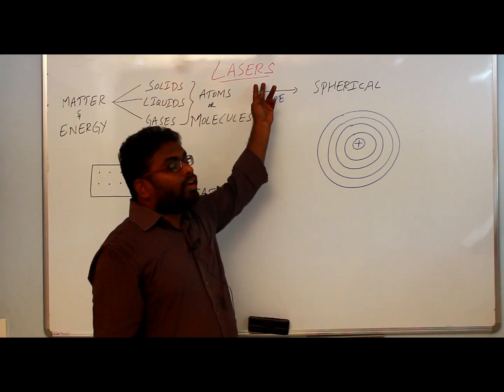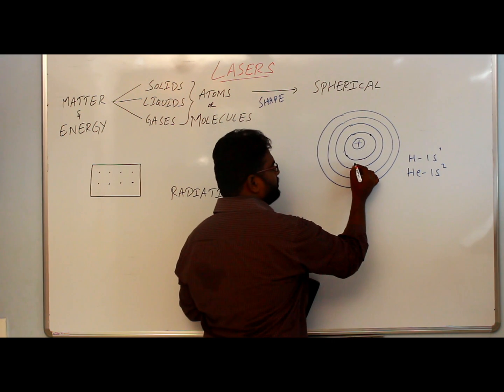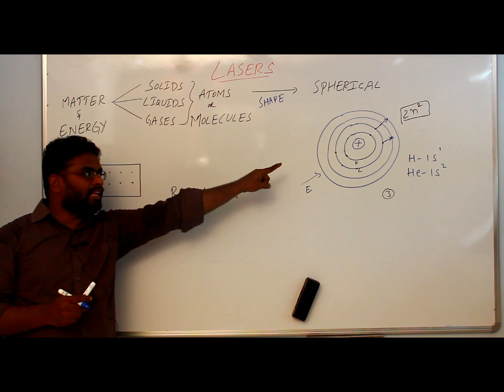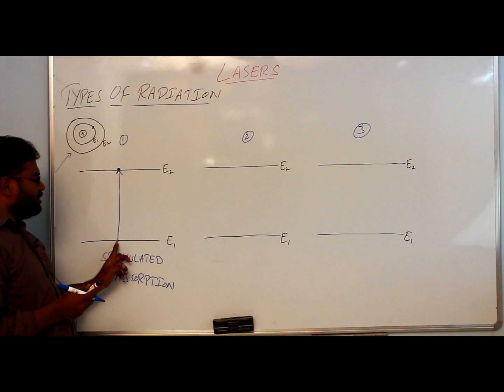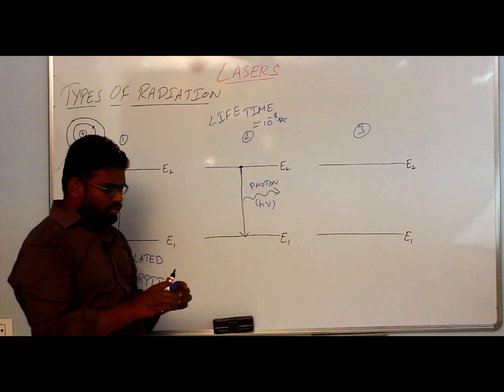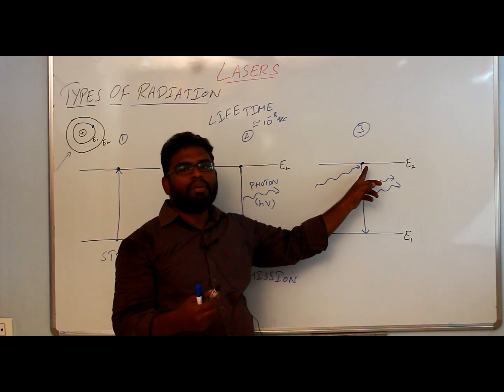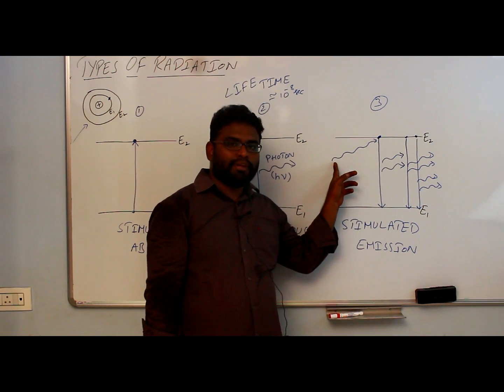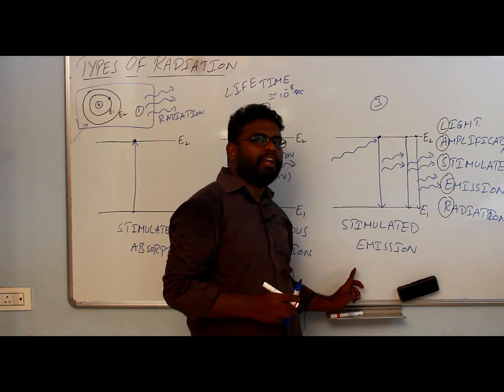Introduction to laser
Introduction of lasers:

"Laser light" redirects here. For the song, see LaserLight. For laser light show, see laser lighting display. For other uses, see Laser (disambiguation).

United States Air Force laser experiment

Red (660 & 635 nm), green (532 & 520 nm) and blue-violet (445 & 405 nm) lasers
A laser is a device that emits light through a process of optical amplification based on the stimulated emission of electromagnetic radiation. The term "laser" originated as an acronym for "light amplification by stimulated emission of radiation".[1][2] The first laser was built in 1960 by Theodore H. Maiman at Hughes Research Laboratories, based on theoretical work by Charles Hard Townes and Arthur Leonard Schawlow. A laser differs from other sources of light in that it emits light coherently. Spatial coherence allows a laser to be focused to a tight spot, enabling applications such as laser cutting and lithography. Spatial coherence also allows a laser beam to stay narrow over great distances (collimation), enabling applications such as laser pointers. Lasers can also have high temporal coherence, which allows them to emit light with a very narrow spectrum, i.e., they can emit a single color of light. Temporal coherence can be used to produce pulses of light as short as a femtosecond.

Among their many applications, lasers are used in optical disk drives, laser printers, and barcode scanners; DNA sequencing instruments, fiber-optic and free-space optical communication; laser surgery and skin treatments; cutting and welding materials; military and law enforcement devices for marking targets and measuring range and speed; and laser lighting displays in entertainment.

Contents  [hide]
1 Fundamentals
1.1 Terminology
2 Design
3 Laser physics
3.1 Stimulated emission
3.2 Gain medium and cavity
3.3 The light emitted
3.4 Quantum vs. classical emission processes
4 Continuous and pulsed modes of operation
4.1 Continuous wave operation
4.2 Pulsed operation
4.2.1 Q-switching
4.2.2 Mode-locking
4.2.3 Pulsed pumping
5 History
5.1 Foundations
5.2 Maser
5.3 Laser
5.4 Recent innovations
6 Types and operating principles
6.1 Gas lasers
6.1.1 Chemical lasers
6.1.2 Excimer lasers
6.2 Solid-state lasers
6.3 Fiber lasers
The word laser was coined as an acronym for Light Amplification by the Stimulated Emission of Radiation. The special nature of laser light has made laser technology a vital tool in nearly every aspect of everyday life including communications, entertainment,
manufacturing, and medicine.
Introduction to lasers
as we all know laser technology was developing day to day we must know the advantages and  disadvantages of them and know the common useful developments of laser